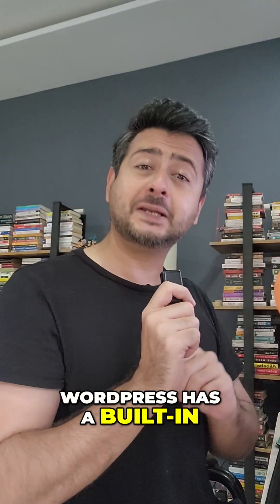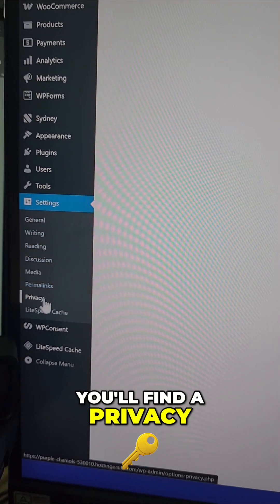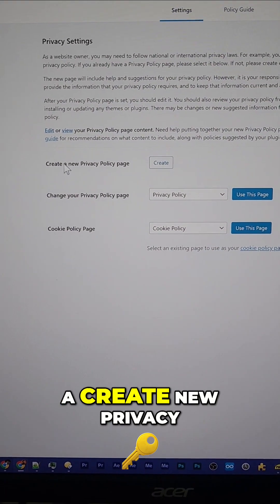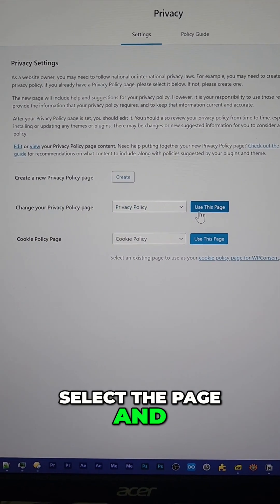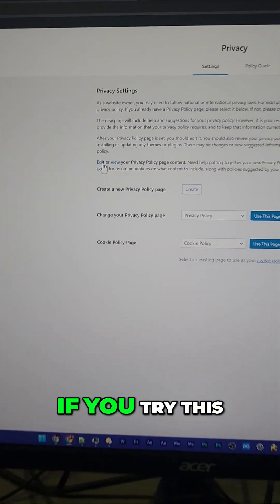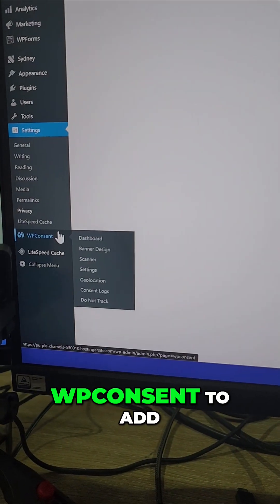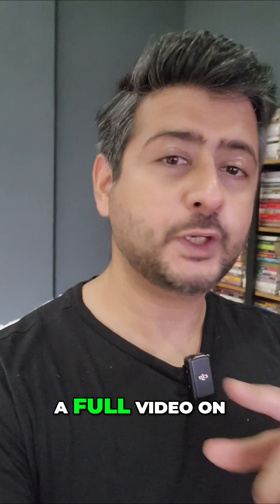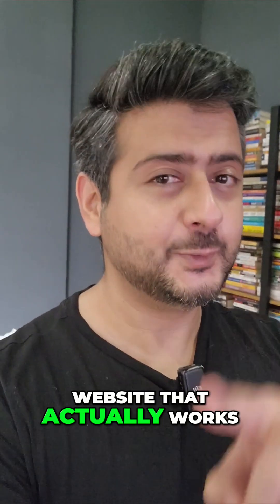WordPress Has a Privacy Policy Generator - FREE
Creating a Privacy Policy can be confusing.. but here is the fun bit.. you might not have known that WordPress has a built-in Privacy Policy generator. In this video, I demonstrate how you can use it, and also show you how to create a cookie-policy and cookie consent banner in WordPress.

Top Resources